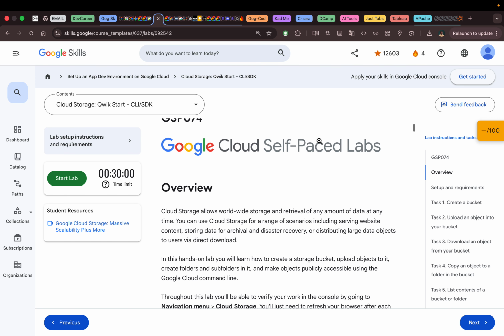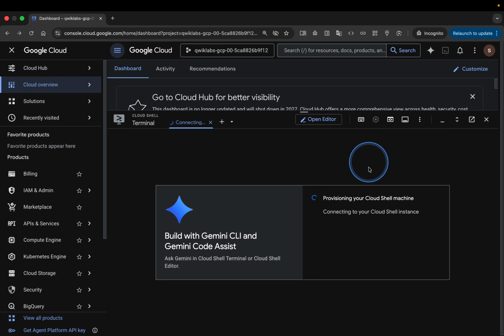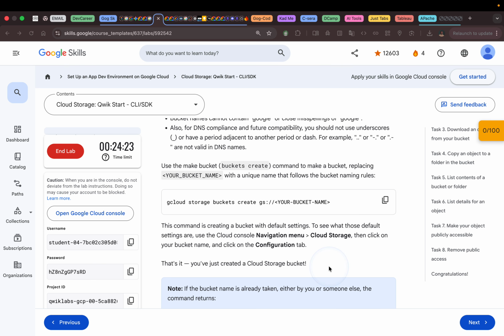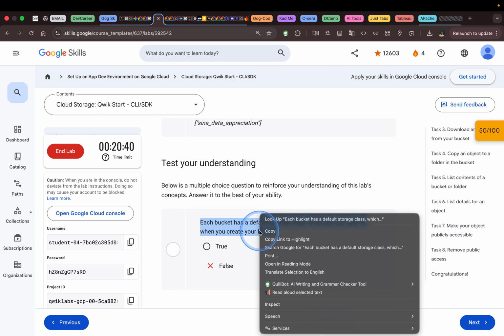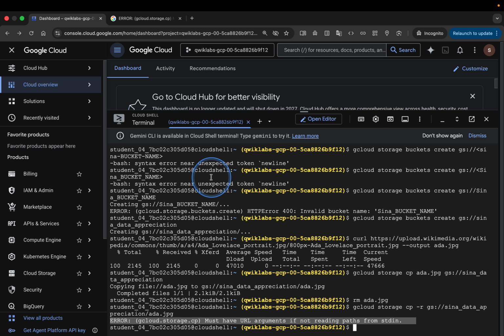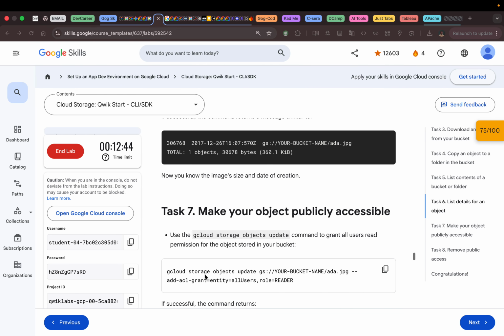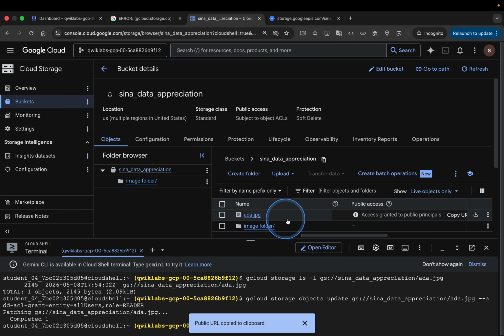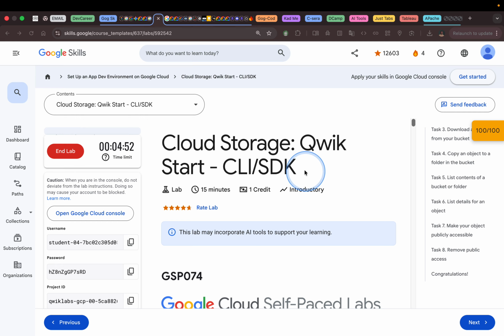Cloud Storage: Qwik Start - CLI/SDK - GSP074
In this hands-on lab, I learned how to use the Google Cloud command line to:
- Create a storage bucket
- Upload objects to the bucket
- Create folders and subfolders in the bucket
- Make objects in a storage bucket publicly accessible

GSP074

Cloud Storage allows worldwide storage and retrieval of any amount of data at any time. You can use Cloud Storage for a range of scenarios, including serving website content, storing data for archival and disaster recovery, or distributing large data objects to users via direct download.

Task 1. Create a bucket
Task 2. Upload an object into your bucket
Task 3. Download an object from your bucket
Task 4. Copy an object to a folder in the bucket
Task 5. List contents of a bucket or folder
Task 6. List details for an object
Task 7. Make your object publicly accessible
Task 8. Remove public access